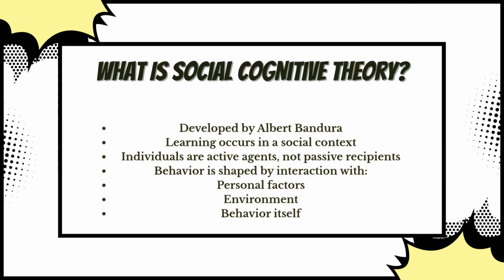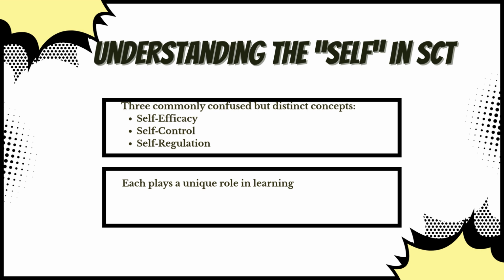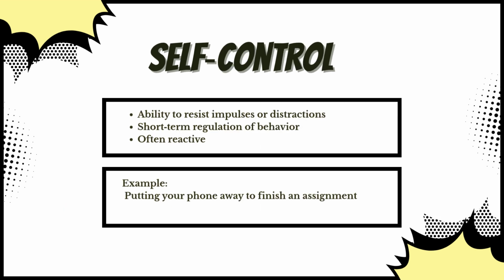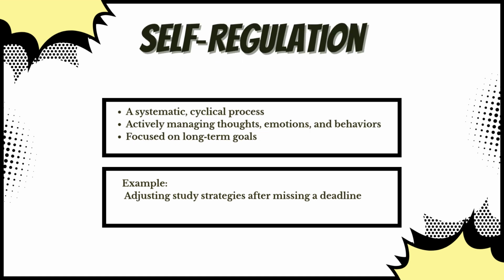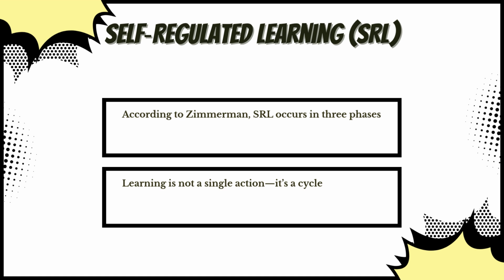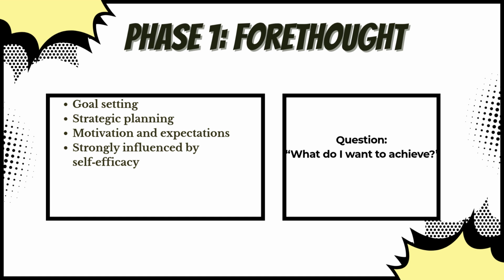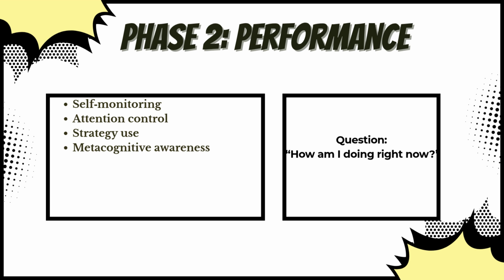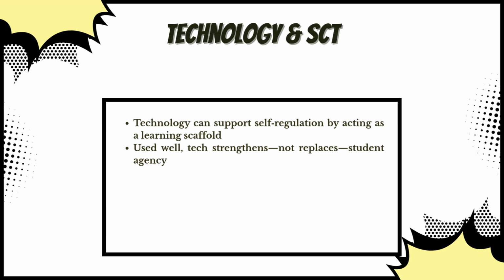Intro to Educational Psych: Social Cognitive Theory Explained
Today we'll explore Social Cognitive Theory developed by Albert Bandura.  We will discuss the Triadic Reciprocal Causation model and provide real-world examples; differentiate between self-control, self-regulation, and self-efficacy; look at the role of educational technology in supporting the self-regulation cycle.